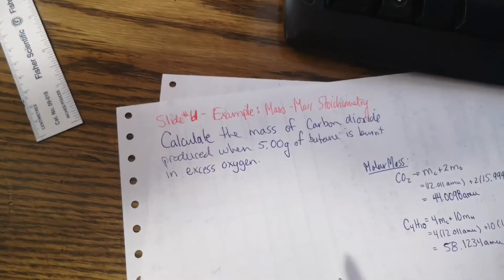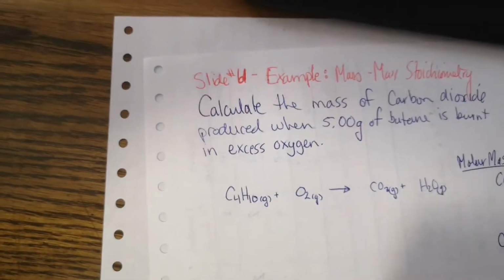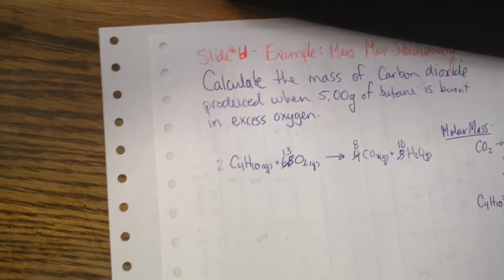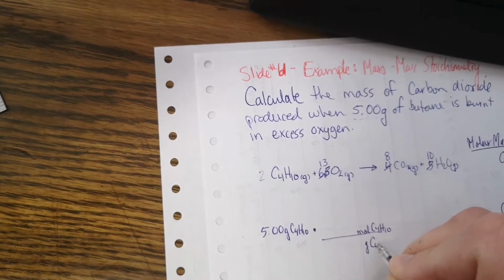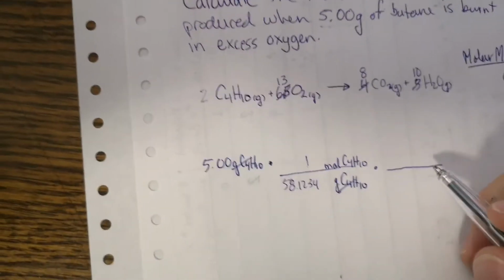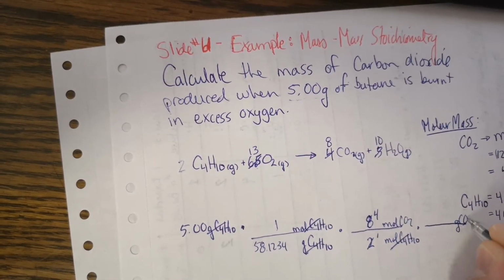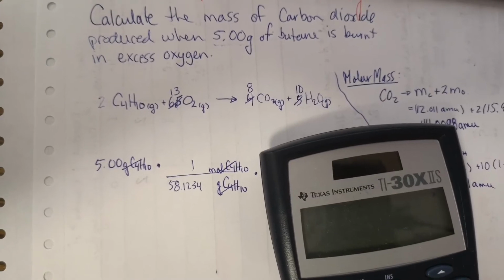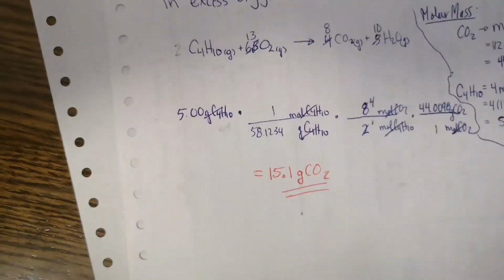Mass-Mass stoichiometry conversions